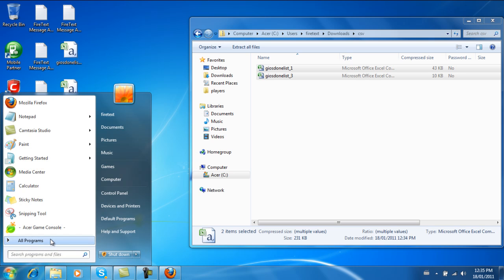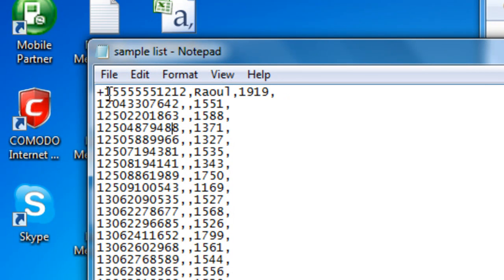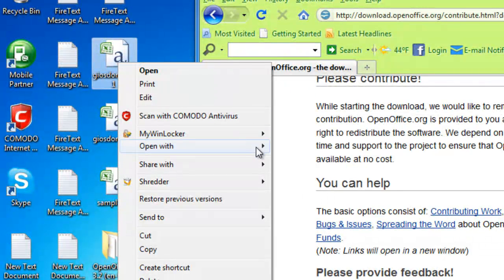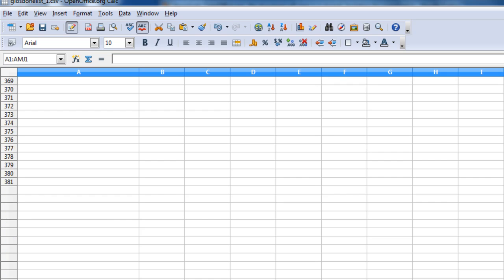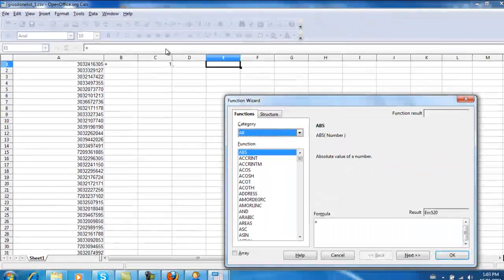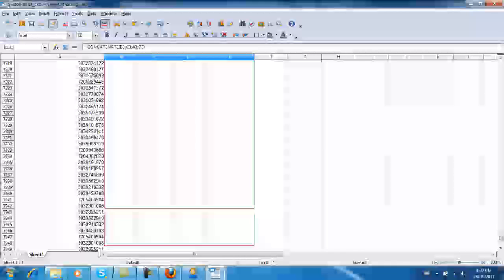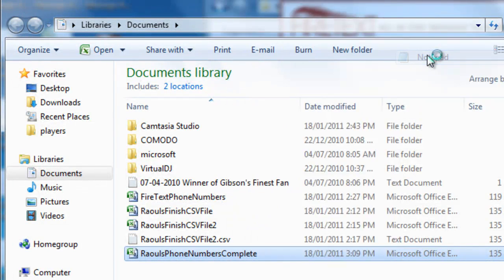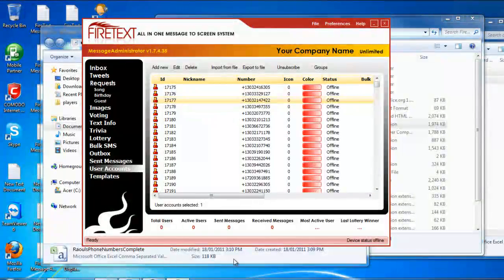Importing Phone Numbers into FireText - Excel Concatenate Forumla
This tutorial will show you the steps on using Excel or OpenOffice's Concatenate Forumla to format your phone numbers correctly so they can be imported into your FireText Software.